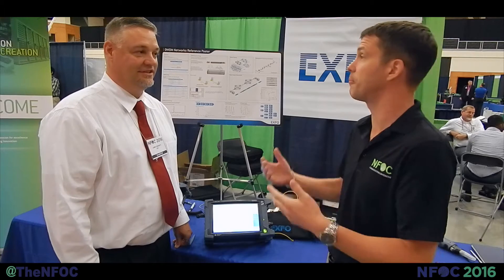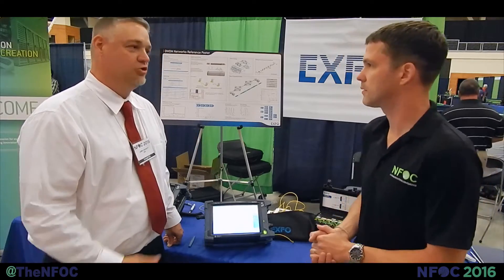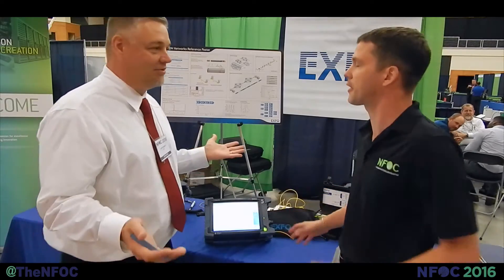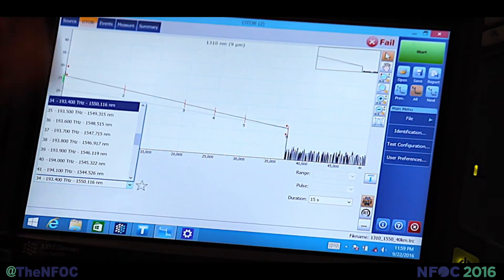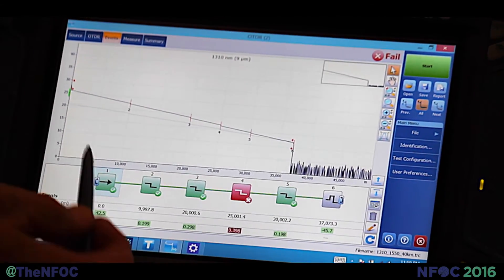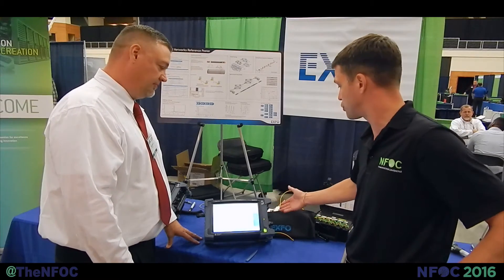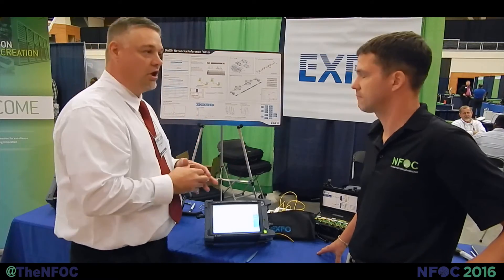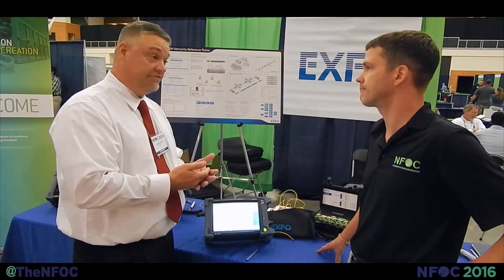EXFO's DWDM OTDR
See the benefits of using EXFO's DWDM OTDR platform for live network testing.